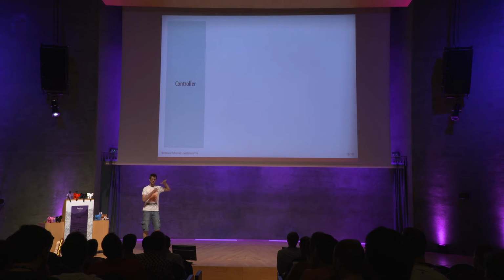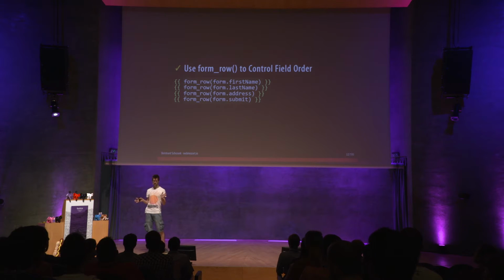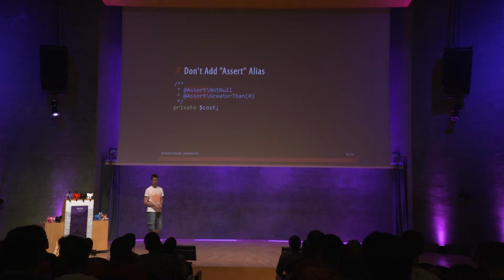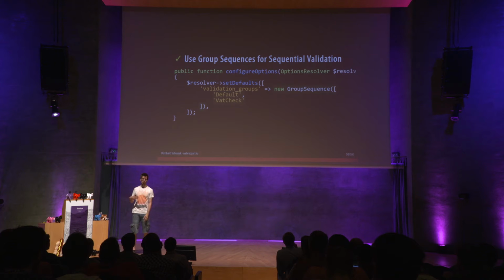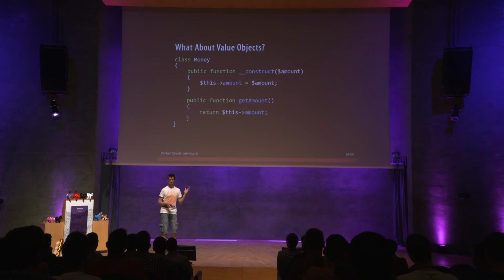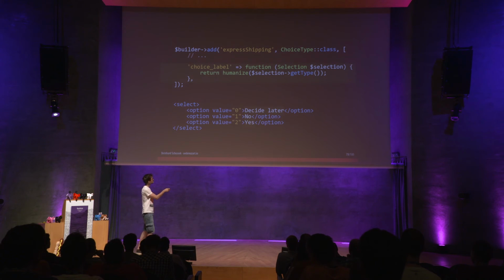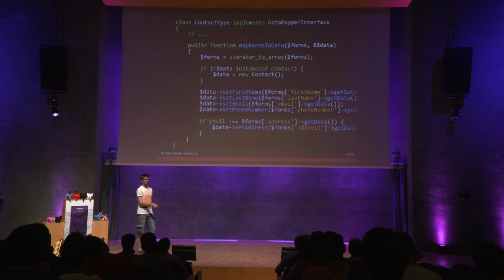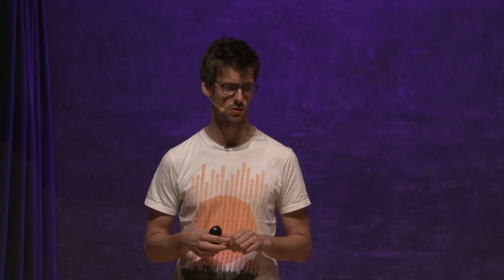Bernhard Schussek - Symfony Forms 101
Symfony forms are so hard! That's what I hear a lot, but it's not quite true.
If you stick to a set of best practices, Forms work wonderfully well.
Join me for this session to see the tricks that you should have known when you did your last project.